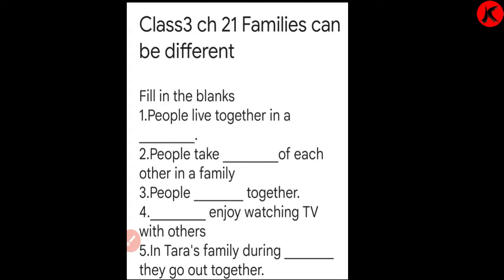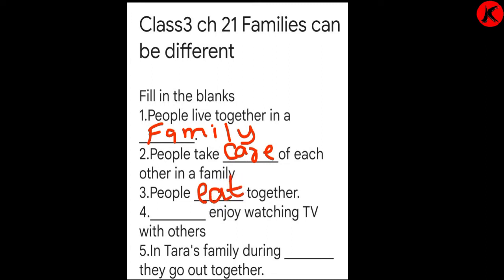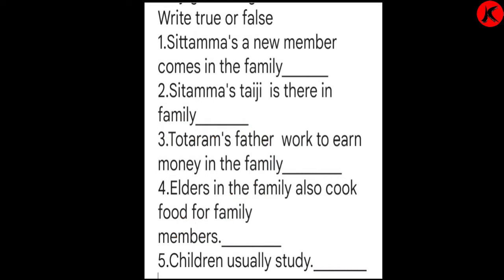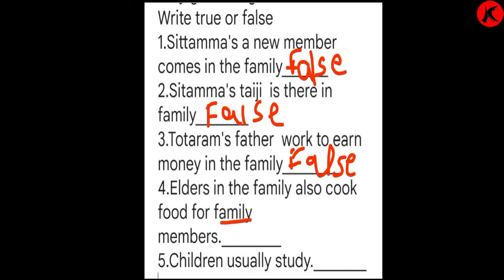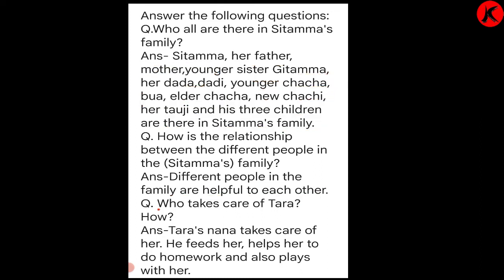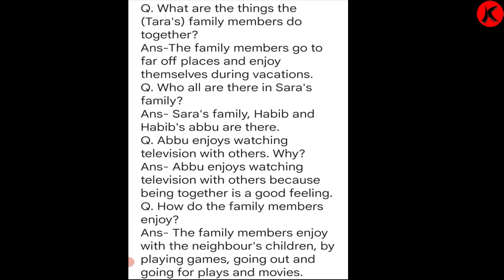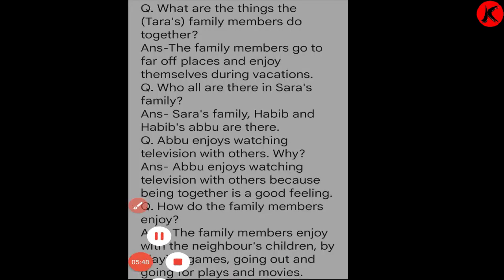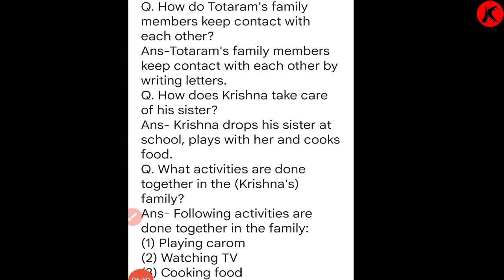CLASS 3 ENG MED-EVS | CH 21 | SESSION 4 | TASNEEM MAM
CH 21 | SESSION 4